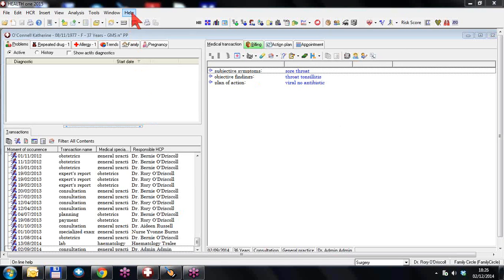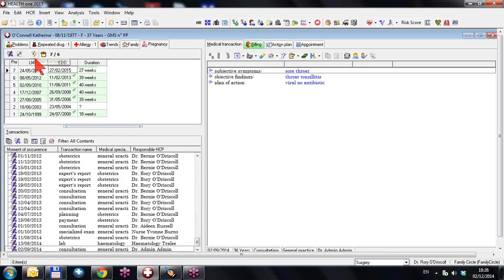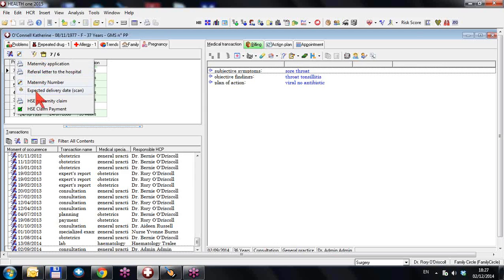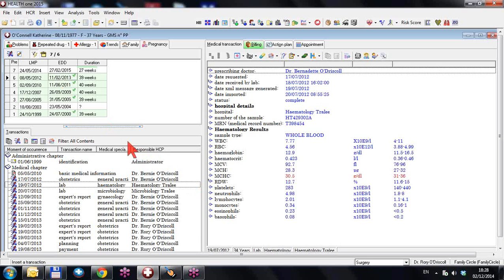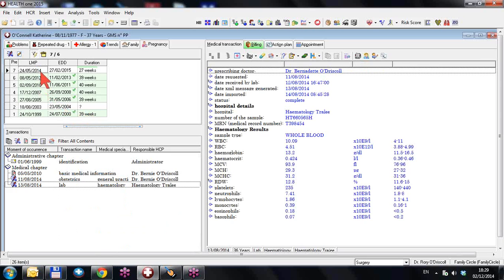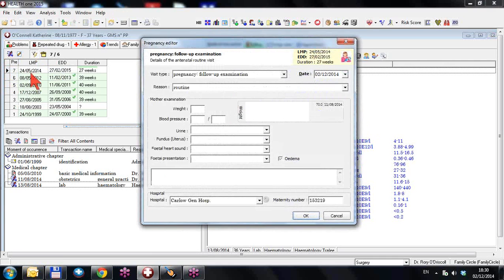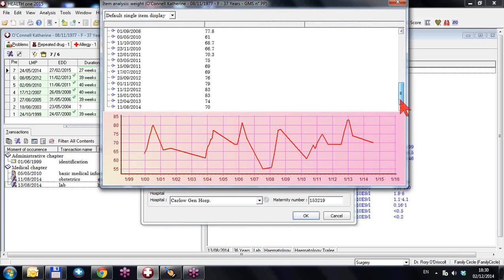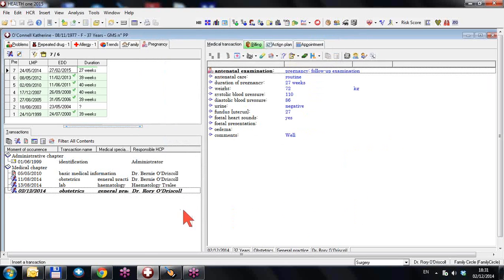Pregnancy Introduction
Introduction to new HealthOne Pregnancy Module 2015